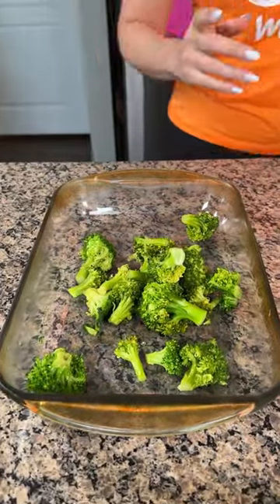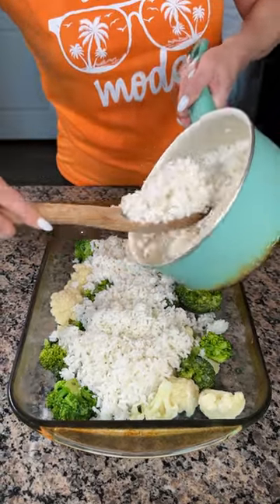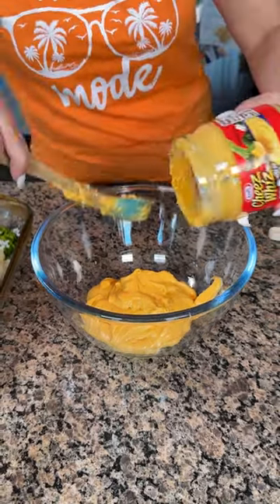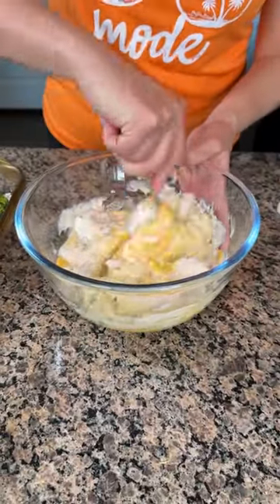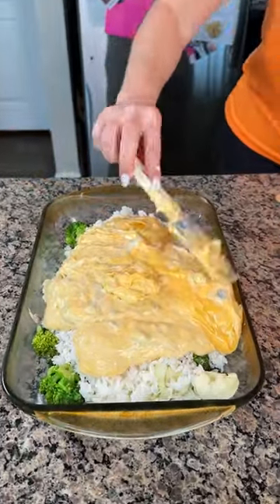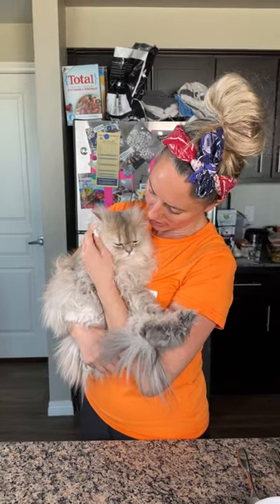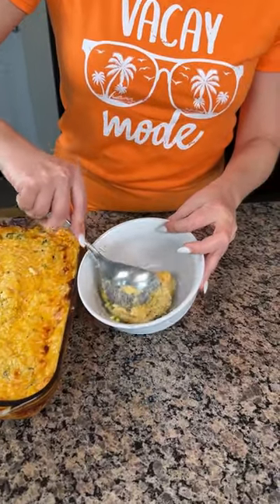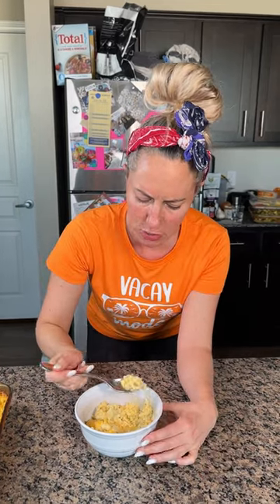Easy cheesy side dish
This broccoli cauliflower casserole is so good y'all!